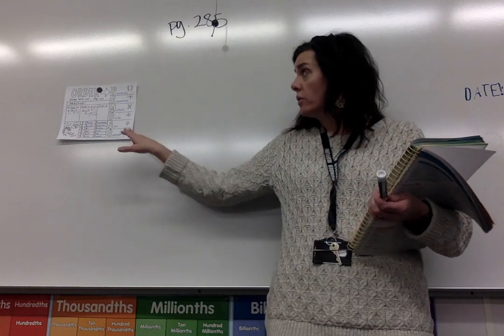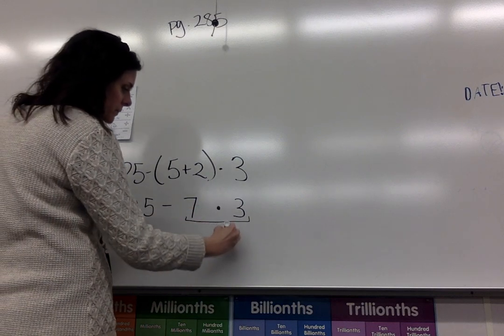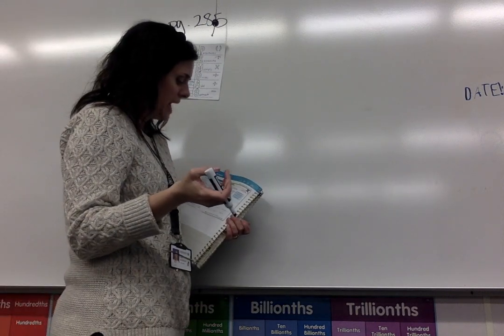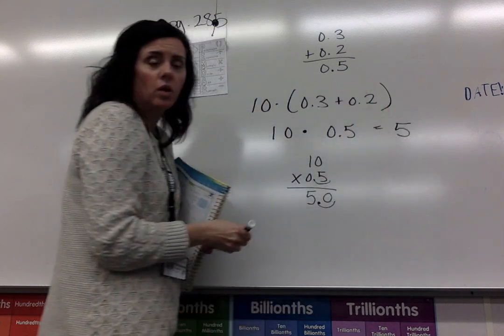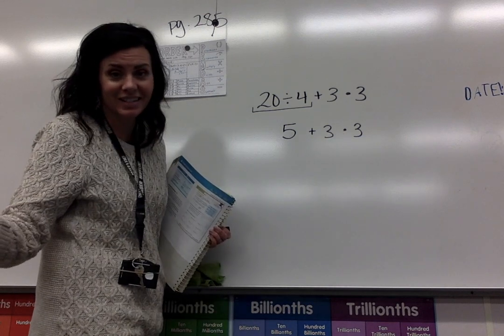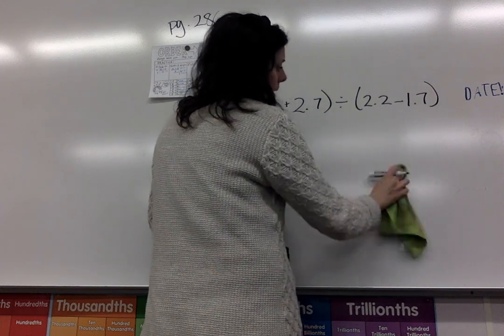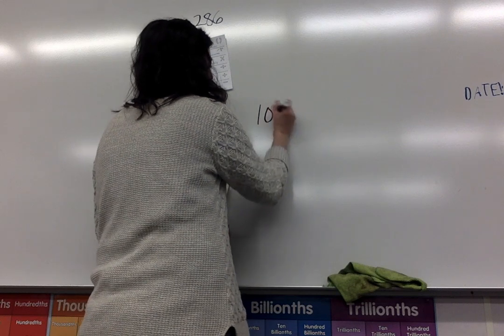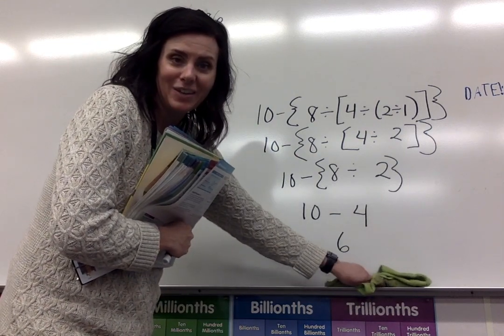Math 7-2 Order of Ops.